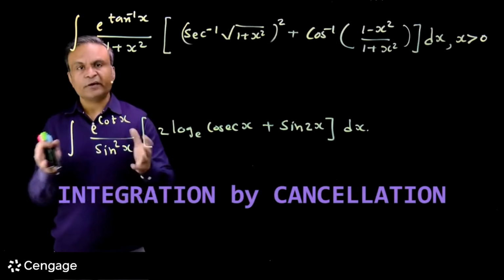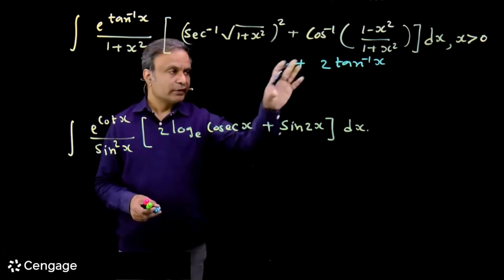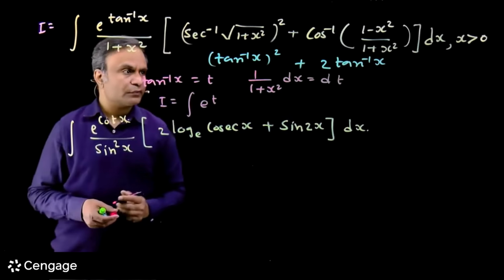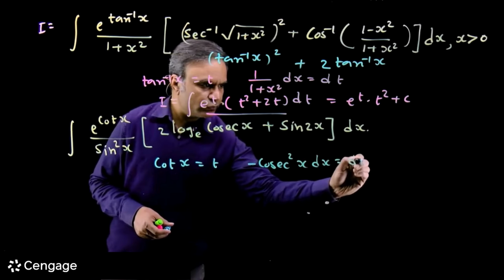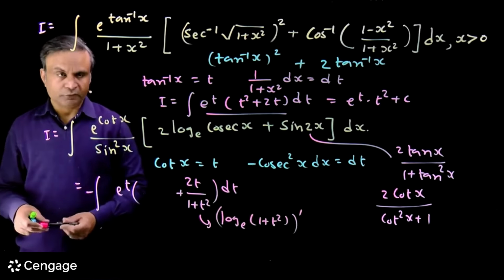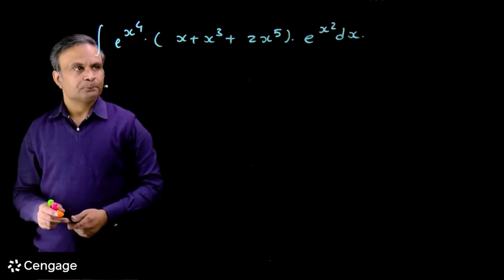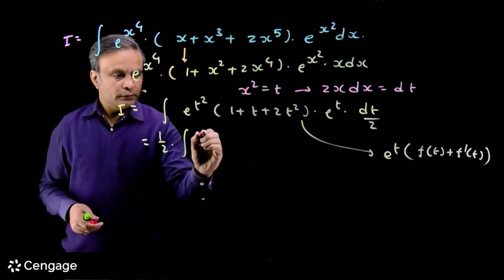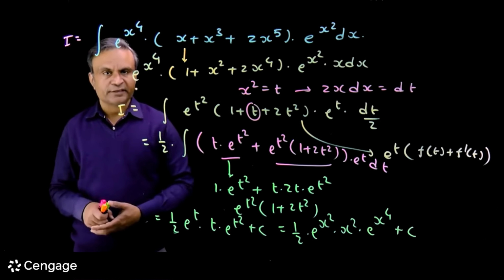Integration by Cancellation | G. Tewani | Crack JEE 2026 | Mathematics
Learn the smart tricks of Integration by Cancellation to solve problems faster
📘 From: Cengage – JEE Advanced Mathematics Series
👨‍🏫 By: G. Tewani Sir
🔢 Suitable for: JEE Advanced 2026 Aspirants and beyond
🛒 𝑨𝒗𝒂𝒊𝒍𝒂𝒃𝒍𝒆 𝒂𝒕 Cengage Amazon Store
This session covers:
✅ Concept & idea behind cancellation in integration
✅ Step-by-step method to apply cancellation
✅ Solving complex integrals quickly
✅ JEE Main & Advanced level examples
✅ Smart tips & shortcuts to save time in exams
📚 Book Used in This Session:
Cengage Mathematics for JEE Advanced – Calculus by G. Tewani